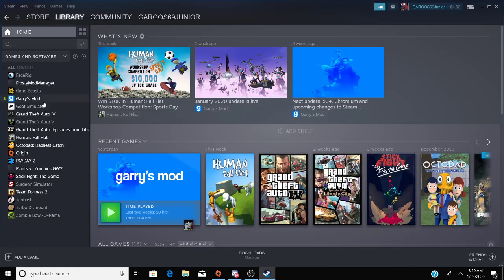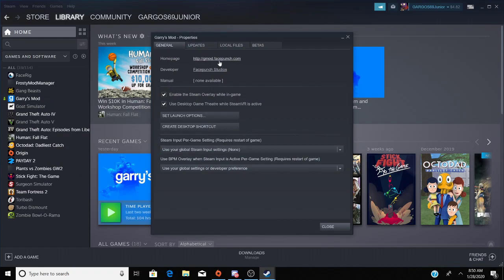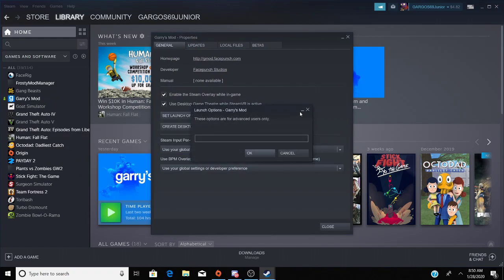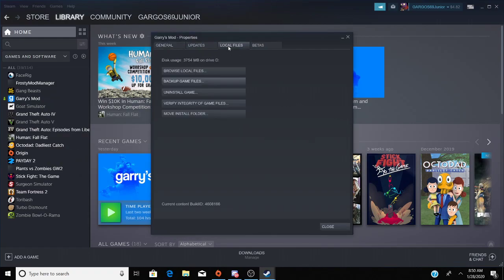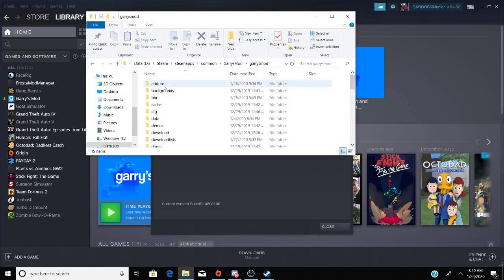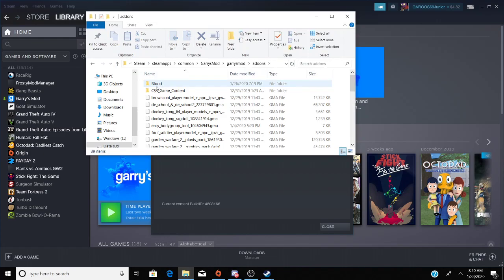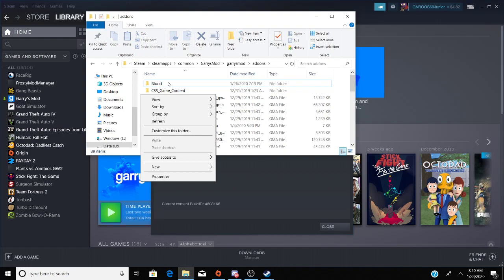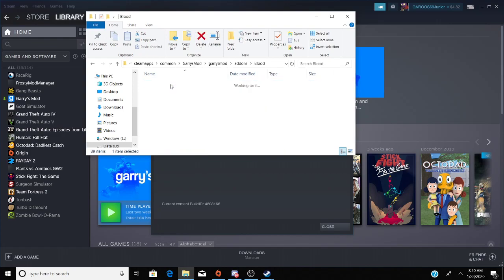How to Bring Back Gibmod v2.0 in Garry's Mod